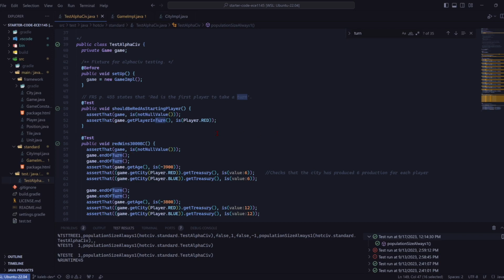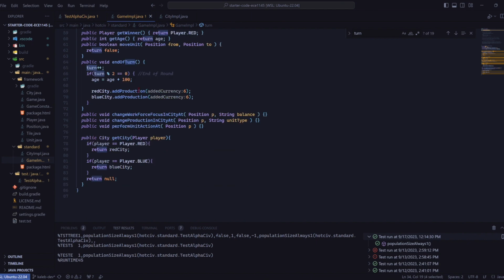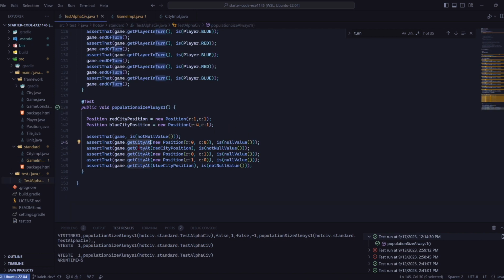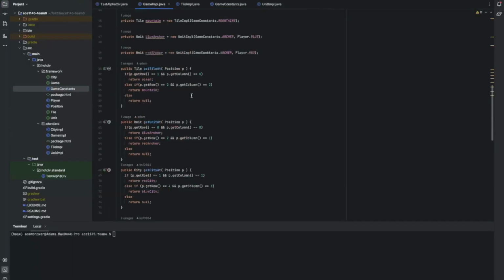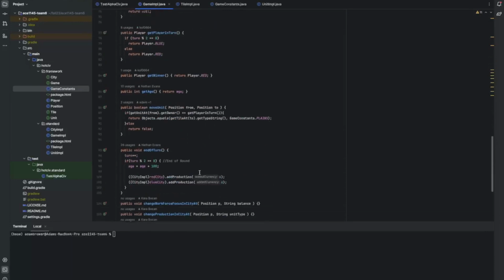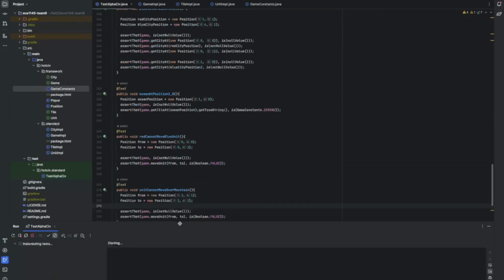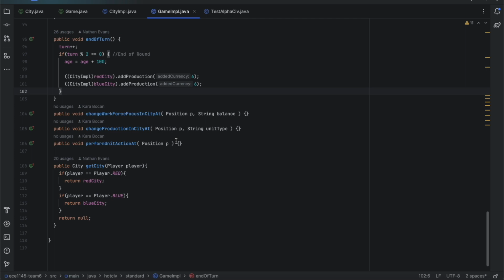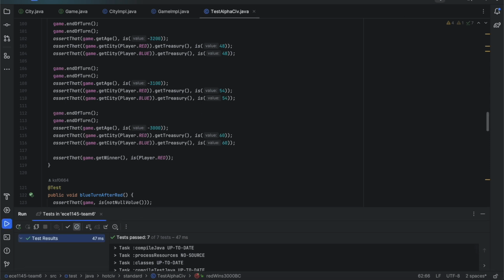Iteration 1 TDD - Team 6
Adam, Nate, and Kaleb - Team 6